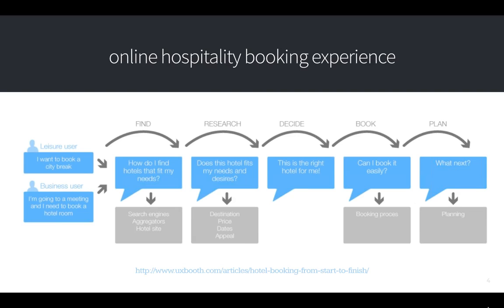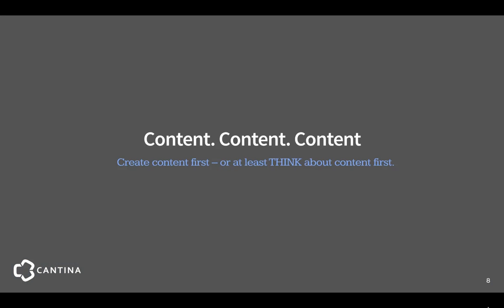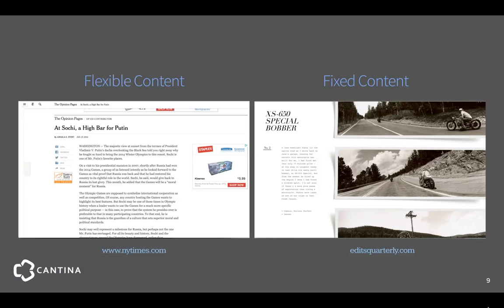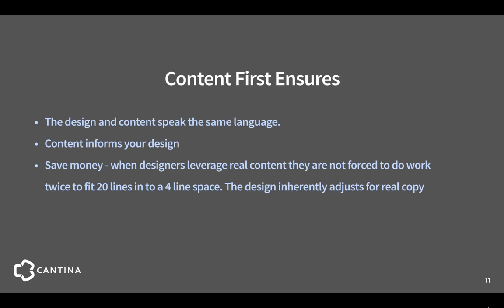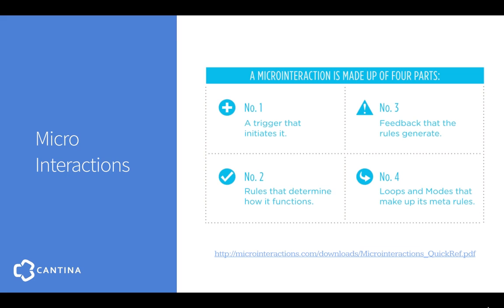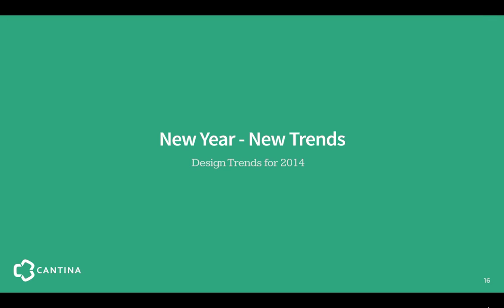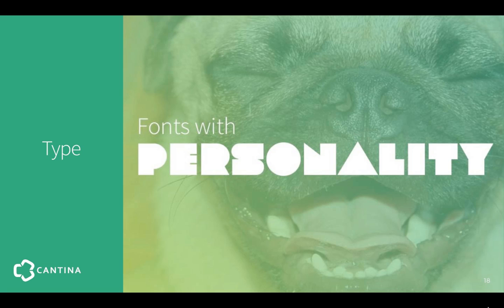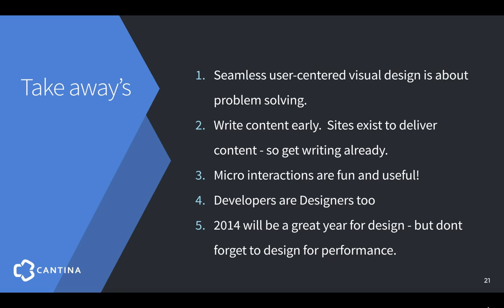Seamless User Centered Visual Design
Creating a seamless user-centered visual design isn't about aesthetics, it's about problem solving. The most successful and beautiful digital experiences serve visitors by enhancing user interaction, delivering content clearly, creating a sense of whimsy and producing next step actions to take.

Being a great designer means that you put everything into the work when you're creating. Then being able to step back, be critical and continually improve.

In this webinar you will learn:
How to create an environment centered around your customers.
Why designers/creatives should know how to code
Why you should start writing your content - yesterday
Design trends for 2014
Creating whimsy though animation and video
Tools: parallax, html5 canvas, SVG animation
Create an environment of live sketching, agile design and rapid prototyping.
Why bring engineers into the design process